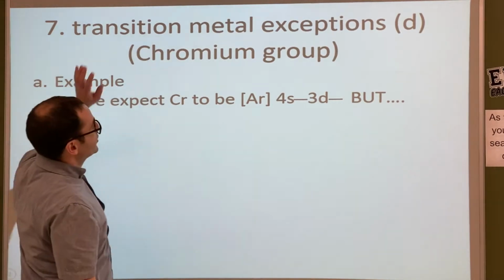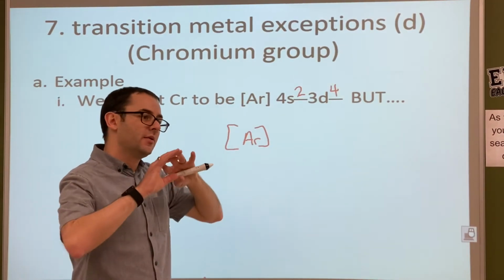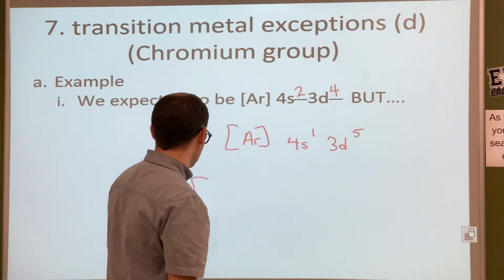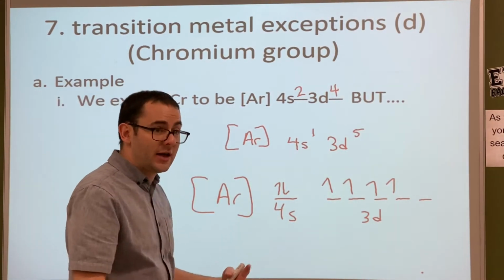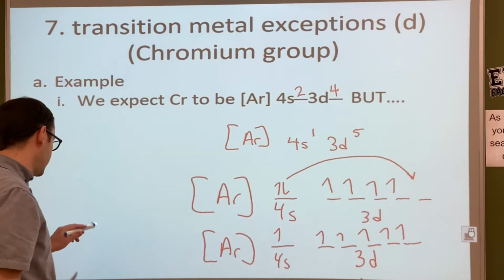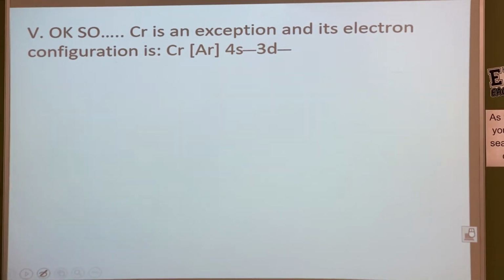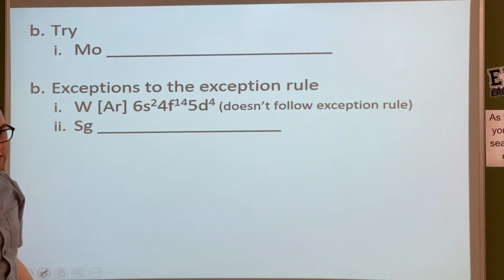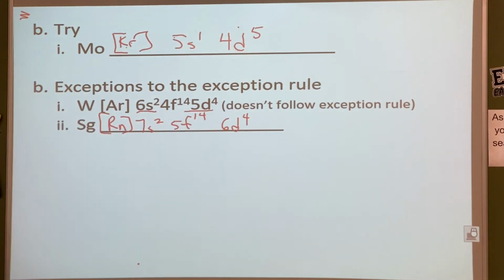Electron configuration video 9 Transition metal exception rules part 1